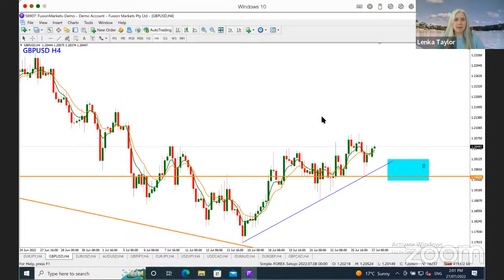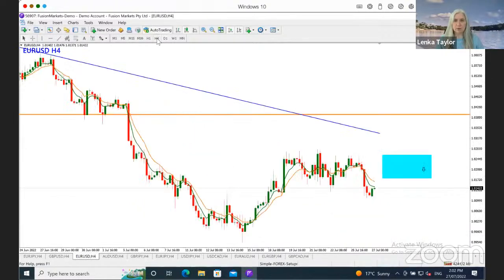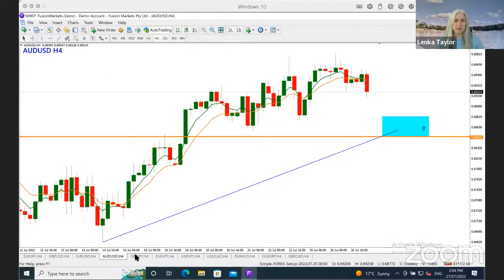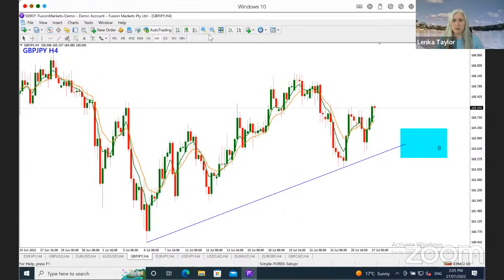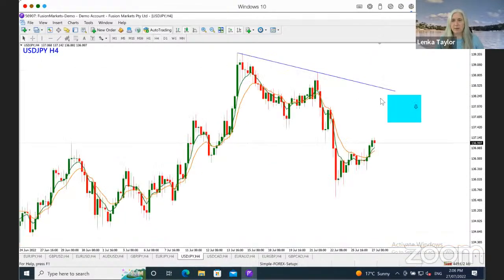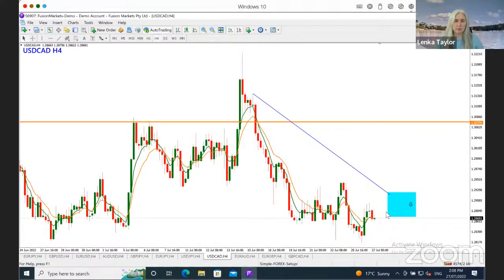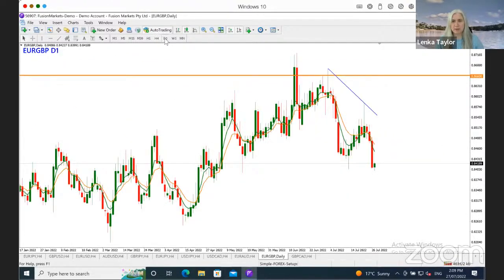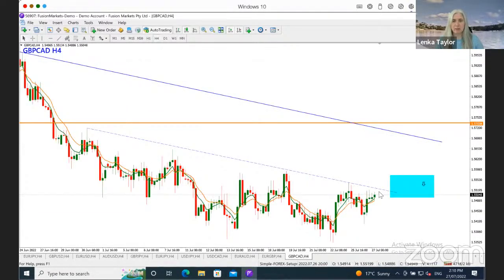Simple FOREX Setups